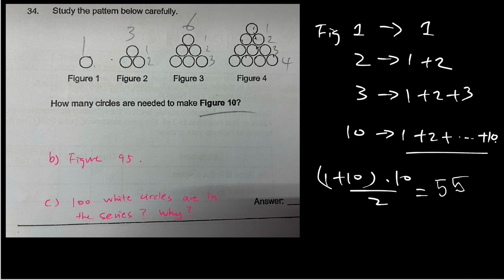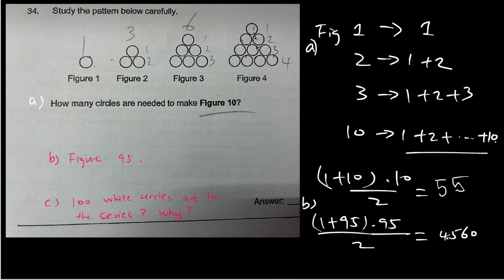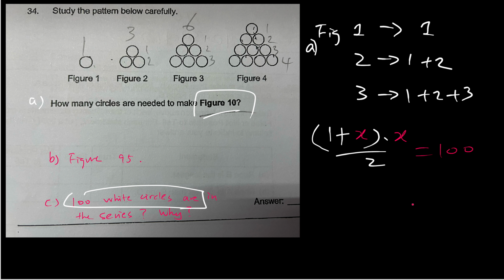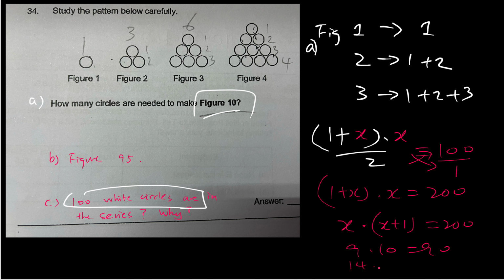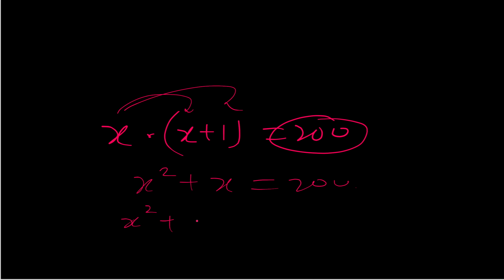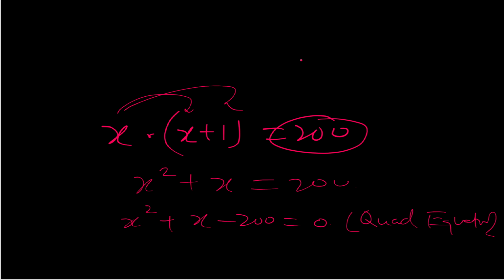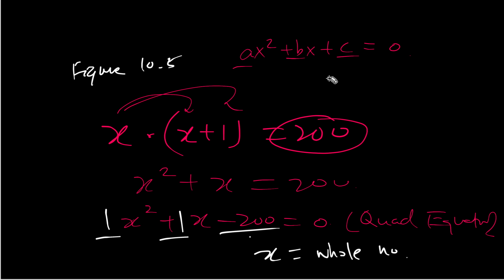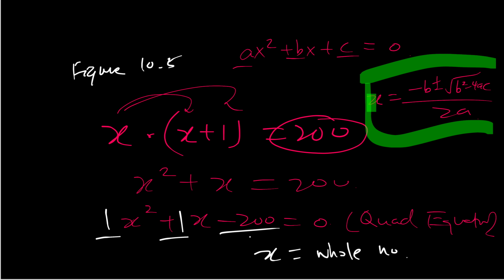20230124 lic number pattern sum up